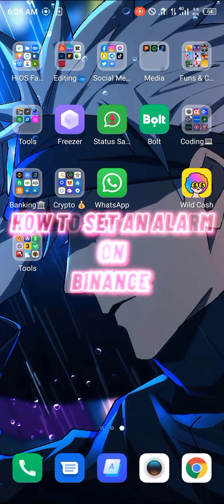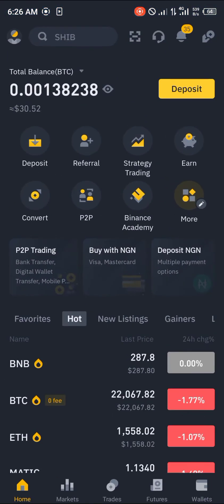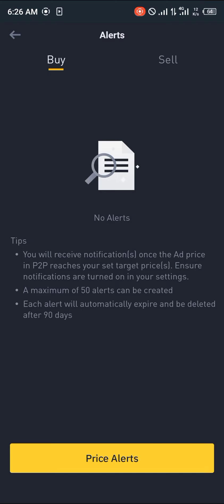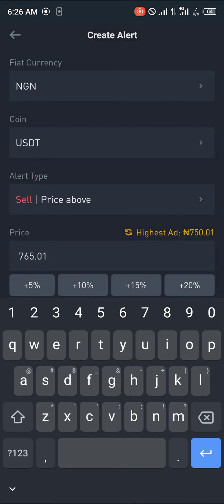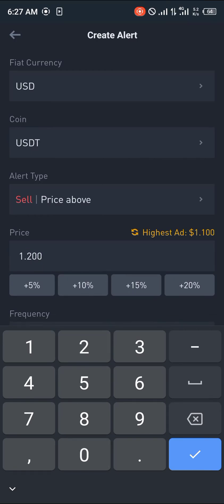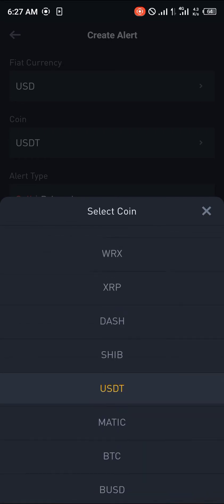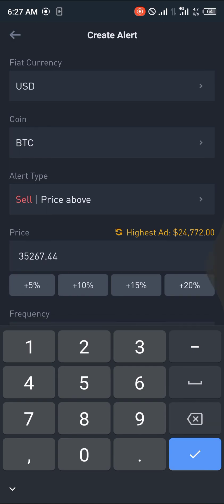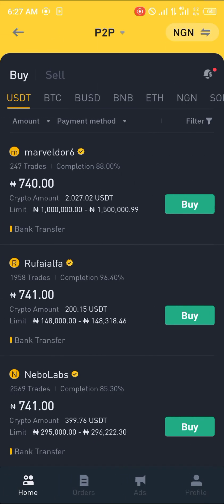How to Set Alarm on Binance App (Step by Step)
In this quick video, I will show you How to Set Alarm on Binance App step by step.

"Are you a Binance user who's always on the go and needs to keep up with the fast-paced cryptocurrency market? Setting up price alerts on the Binance app can help you stay on top of the latest changes and fluctuations."

"Let's walk through step by step how to set up a price alert on the Binance app."

"First, make sure you have downloaded the Binance app on your mobile device. Open the app and log in using your credentials."

"Then, tap on the menu icon on the top left-hand corner of the screen. From the menu, select 'Price Alert'."

"Here, you can set a new price alert by tapping on the plus sign icon. You'll see several options, including 'Above' and 'Below', which will let you customize the alert based on your needs."

"For example, if you want to receive an alert when Bitcoin's price goes above a certain amount, tap on 'Above'."

"Then, enter the desired amount, and hit 'Save'."

"Finally, make sure that you've enabled notifications on the app. Tap on the bell icon on the top left-hand corner of the Price Alert screen, and enable push notifications."

"And that's it! You're all set to receive alerts whenever the price crosses the threshold you've set."

"Not only can you set alerts, but the Binance app also allows you to make trades on the go. It's an all-in-one app for your cryptocurrency needs."